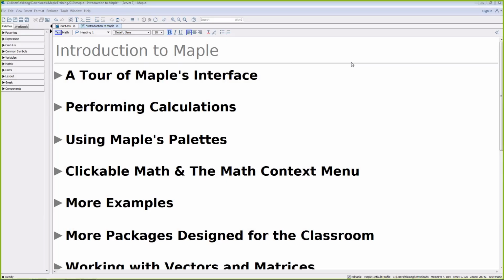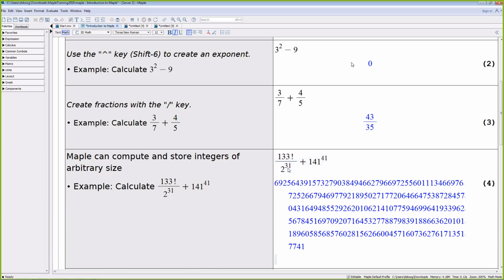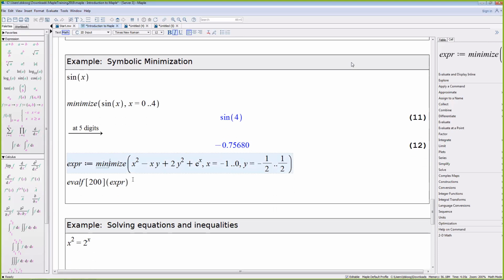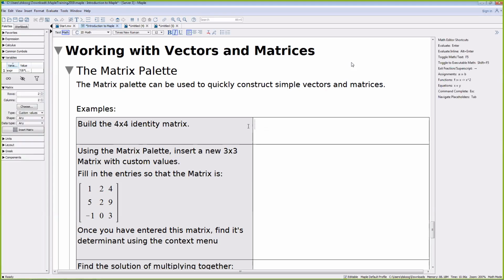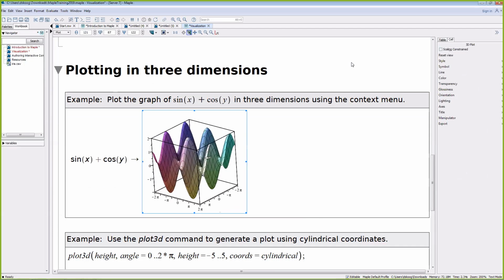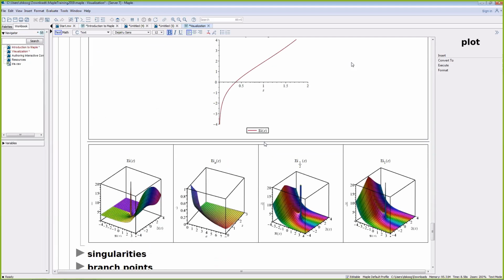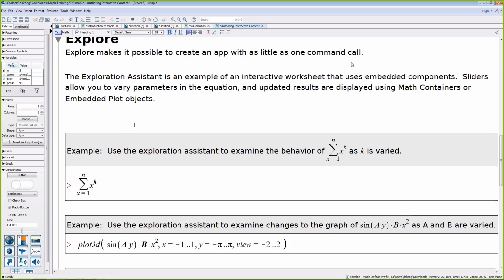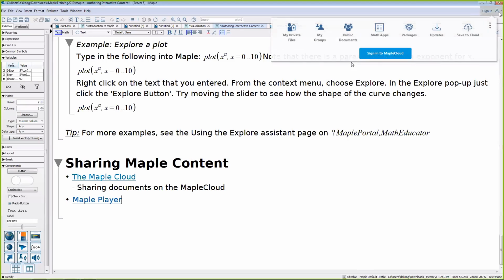Maple Training for Educators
This webinar will introduce you to important concepts and tools that will help you get started with Maple. You will learn about:

• Clickable Math tools that enable you and your students to compose, visualize, and solve mathematical problems without knowing a single command
• Creating live technical documents and simple-yet-powerful interactive applications
• Maple’s many built-in tools designed specifically for education and learning